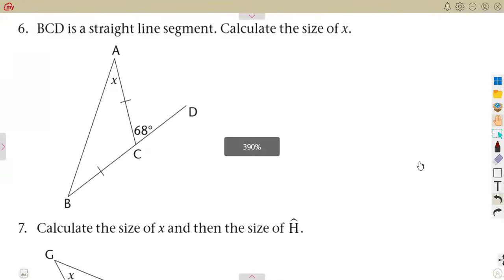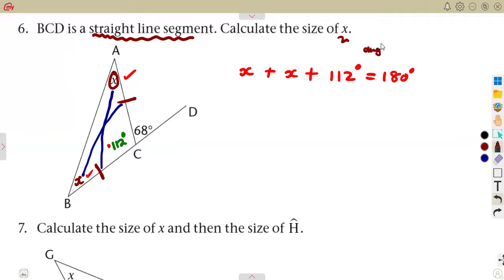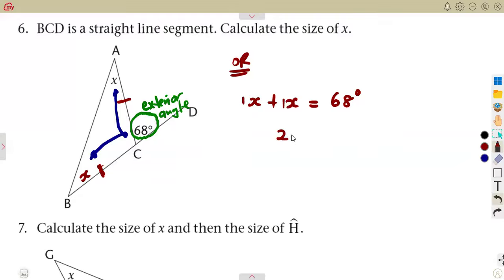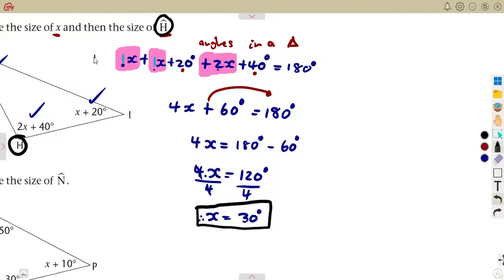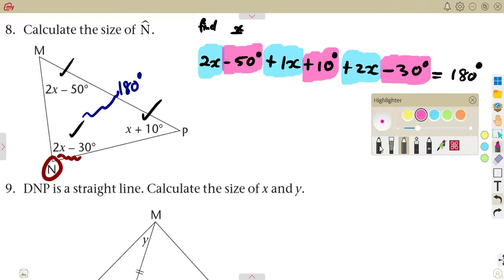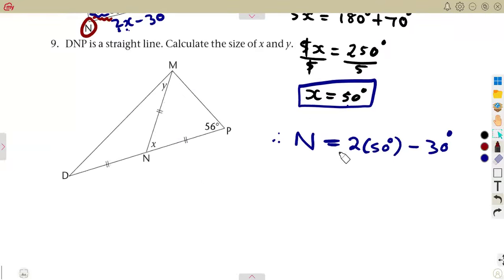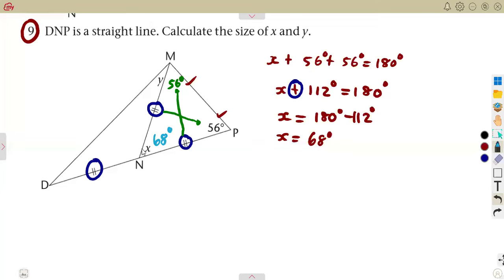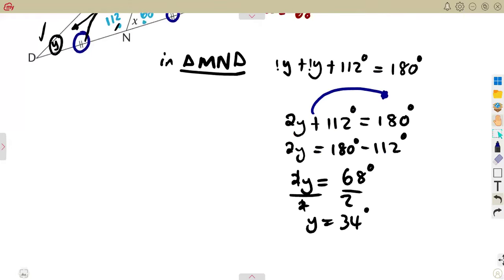Mathematics Grade 8 Geometry of 2D Shapes Exercise 4 Term 3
Mathematics Grade 8 Geometry of 2D Shapes Exercise 4 Term 3  @mathszoneafricanmotives   @MathsZoneTV